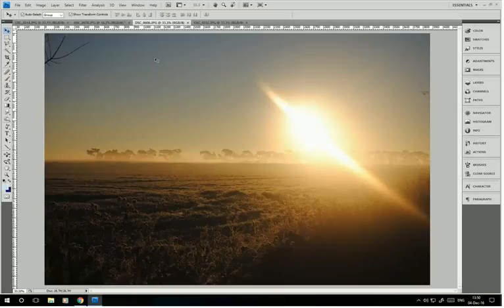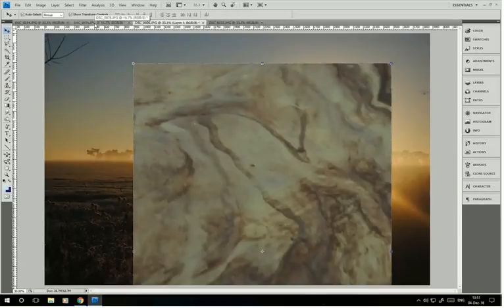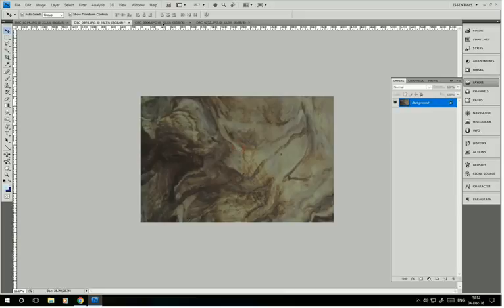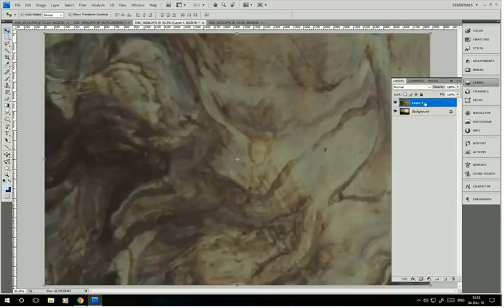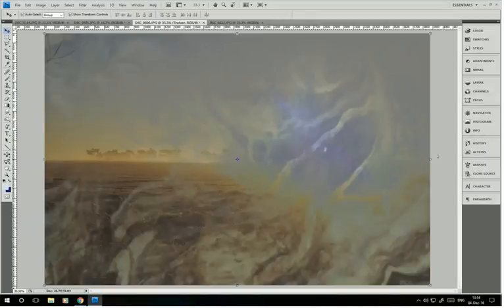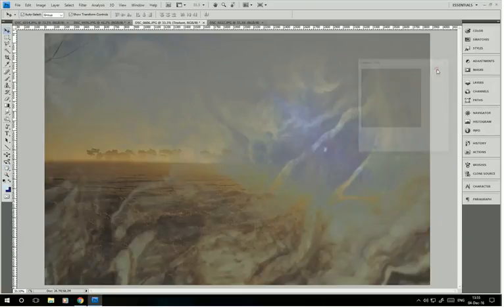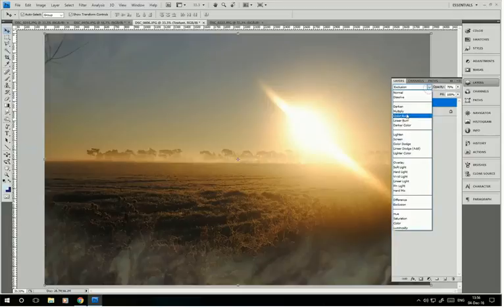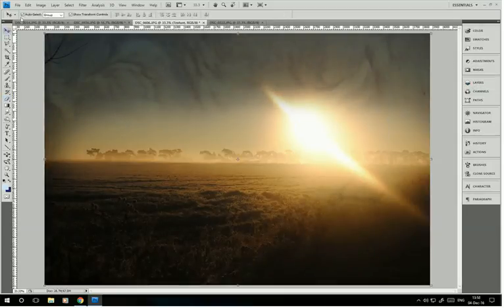Overlays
How to blend one photo into another to create new effects. This short video focuses on creating a sinister vignette to a bright landscape photograph.